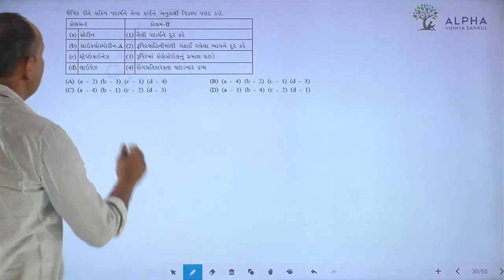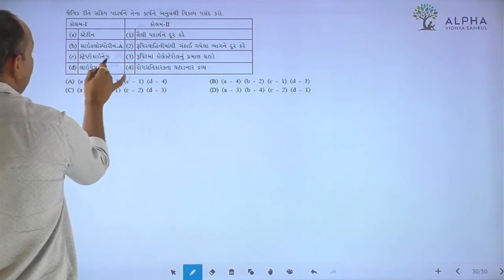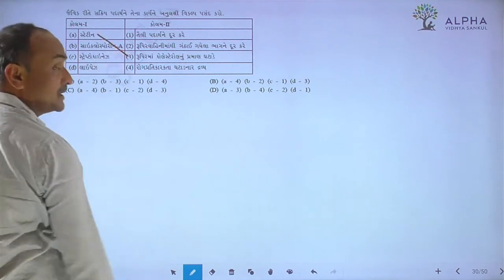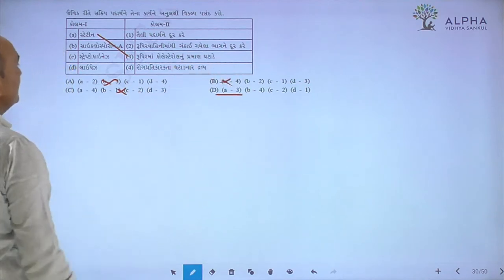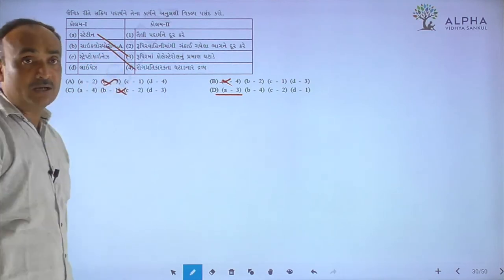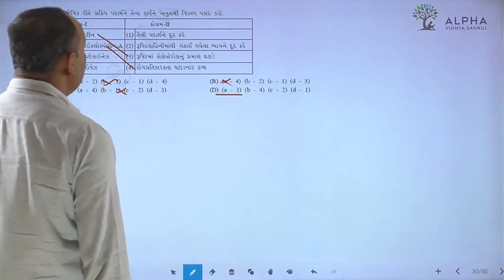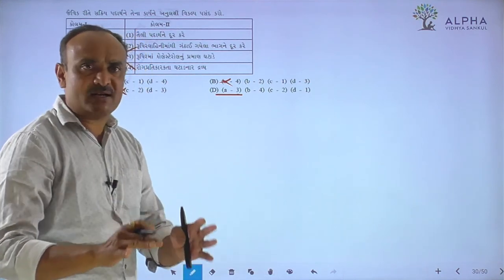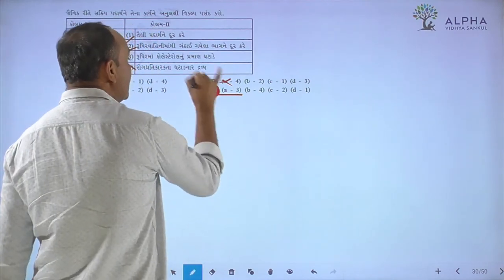Paper 2 | Section A | Que 30 | Biology | Std. 12 | Alpha Vidhya Sankul | in Gujarati by Bhanderi Sir